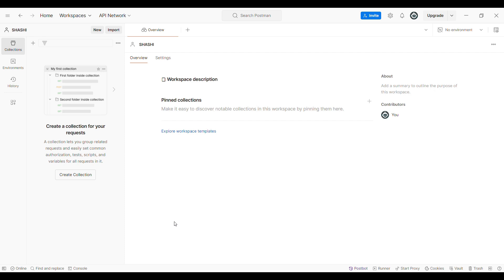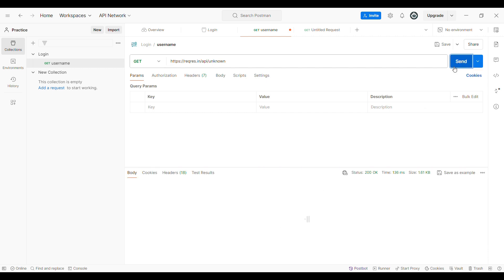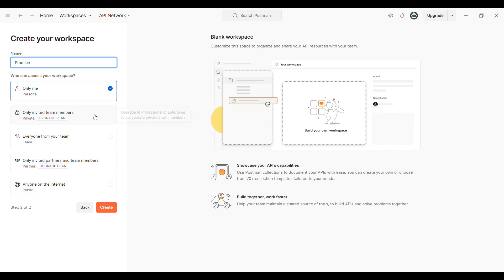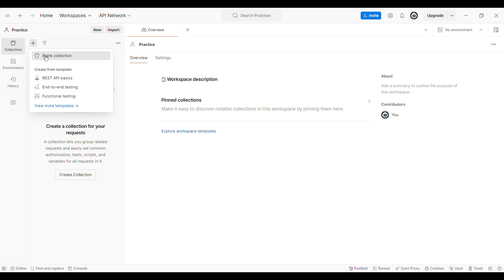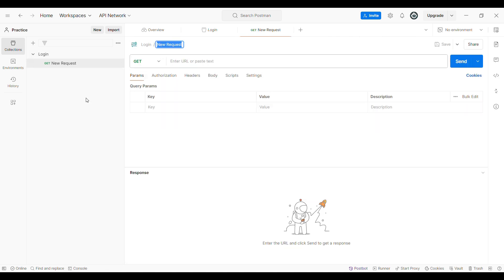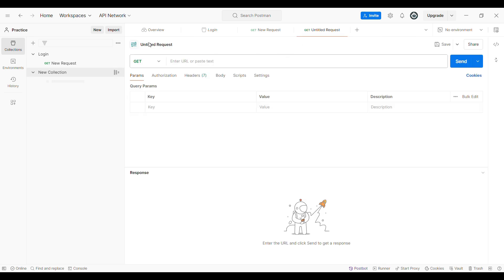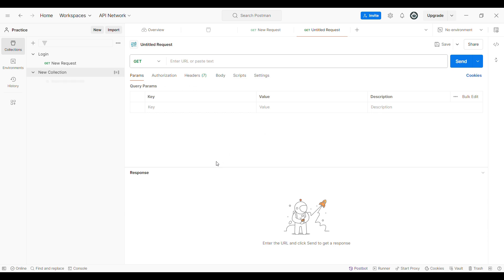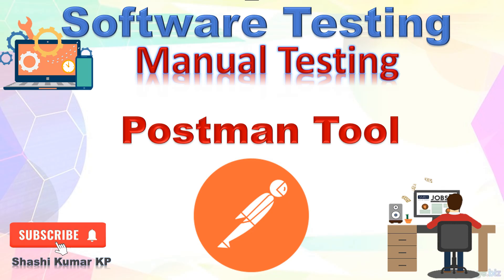basics of postman tool | API Testing | Manual testing | Software Testing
basics of postman tool
Postman Tool terminologies
API Testing | API Response Codes | Manual testing | Software Testing
HTTP Response Codes,
API Response Codes,
HTTP and HTTPS,
xml and json file,
API Protocols,
API Testing | Manual testing | Software Testing
SQL,
DBMS and RDBMS,
Queries,
How to install my sql,
Types of SQL Commands, Statements,
sql workbench,
Database,
Manual Testing,
Decision Table
State Transition Diagrams
Error Guessing
Traceability matrix,
Priority and severity,
Testing Principles,
Principles of testing,
Defect lifecycle,
Defect tracking,
Jira tool,
Defect report,
Defect Cascading,
Defect triage meeting,
Bug triage meeting,
Postman tool,
api testing,